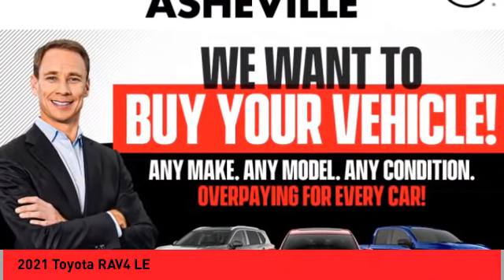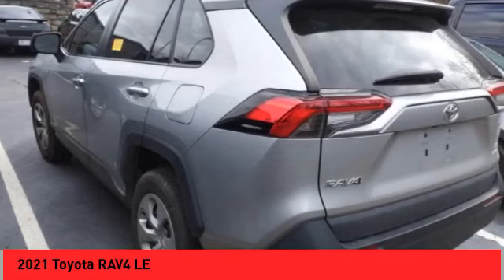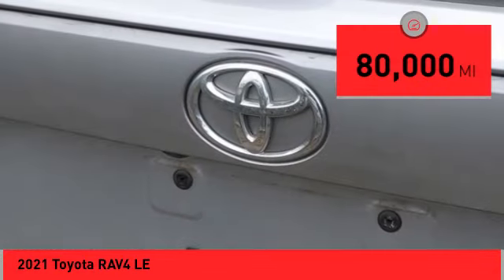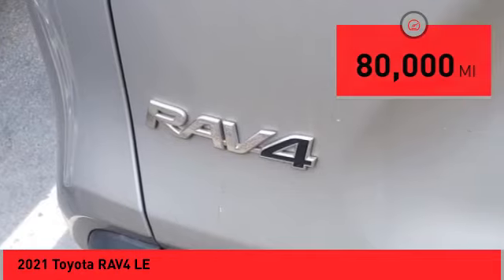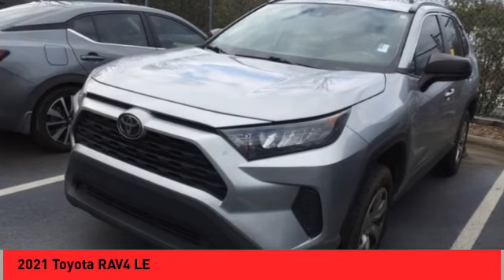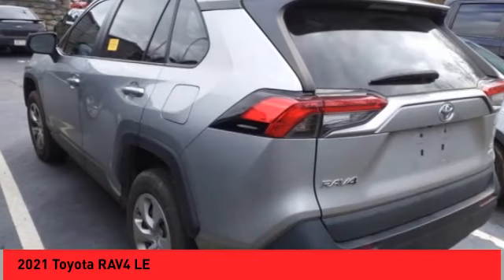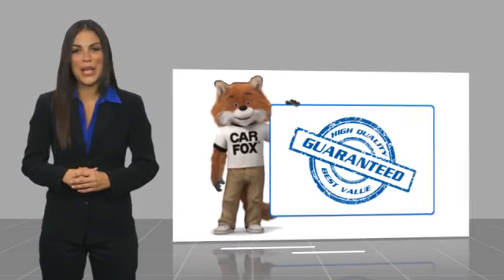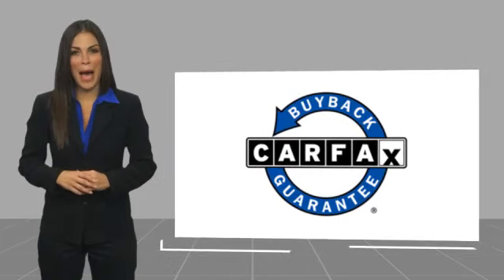2021 Toyota RAV4 Asheville NC PW495817W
2021 Toyota RAV4 LE

Recent Arrival! 2021 Toyota RAV4 LE Silver Sky Metallic **Available at Fred Anderson Nissan of Asheville. Call us today at **, * FREE OIL CHANGES!, LOCALLY OWNED AND SERVICED!, FULLY SERVICED!, Aux Audio Input, Alloy Wheels, Bluetooth, Android Auto, Apple Carplay, Keyless Entry, Back Up Camera.AWD 8-Speed Automatic 2.5L 4-Cylinder DOHC Dual VVT-i 27/34 City/Highway MPGQualifying Non-Certified Used Nissans bought here and serviced at a FAMILY STORE receive our FULL ANDERSON FAMILY PLAN at NO COST to YOU! Our full family plan includes: 3-Day Vehicle Exchange*Lifetime Oil Changes*Lifetime Service Loaners (with $300+ Service)*Lifetime Car Washes(with Service)*MUCH MORE! (Value exceeds $1,000 in first years of ownership) Call us at , go or visit us at Fred Anderson Nissan of Asheville - 629 Brevard Rd Asheville, NC 28806 to learn more! Our # 1 goal is to help you find the vehicle you love at a price you can afford wrapped in a deal you don't want to walk away from. All prices exclude tax, tag, license, title, and registration for your state; NC inspection (up to $30 on used vehicles), and admin ($699) fees. All vehicle internet pricing is subject to change and requires standard financing through NMAC. From time to time in the transfer of data on the internet there are errors, the dealer is not responsible for errors in advertised price. See dealer for complete details.Welcome to Fred Anderson Nissan of Asheville - We're so happy you're here! Whether you stopped by because you are looking for a reliable, honest Nissan dealership in NC, or you're just browsing for your next dream car, we are ready and willing to do whatever we can to help make your experience a truly exceptional one. We typically stock over 300 new and 100 used vehicles DAILY and work with over several different banks to help ensure you get your best deal! (Production and transportation limitations beyond our control may cause inventory levels to vary). We